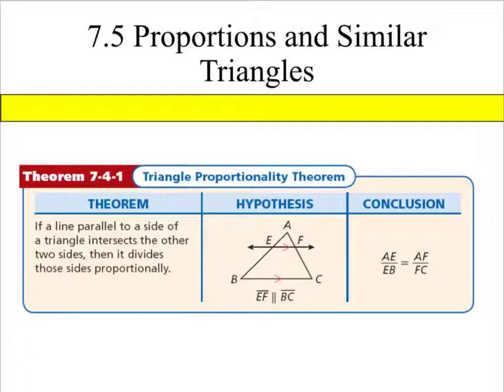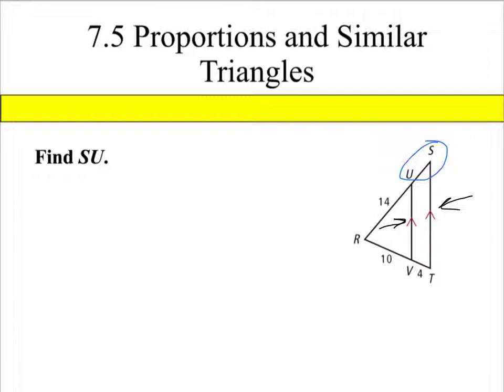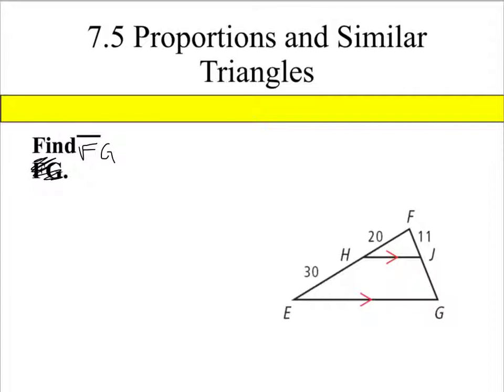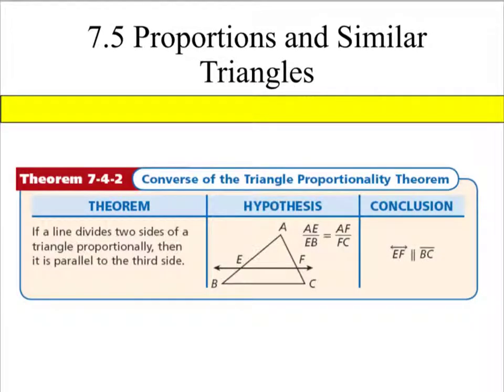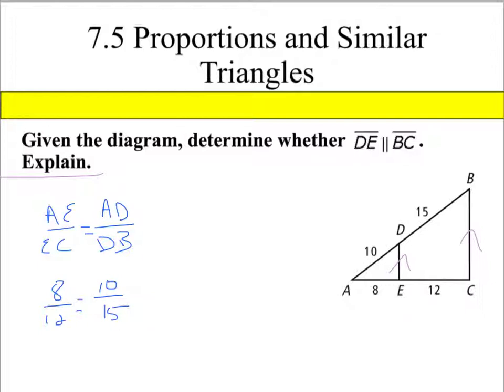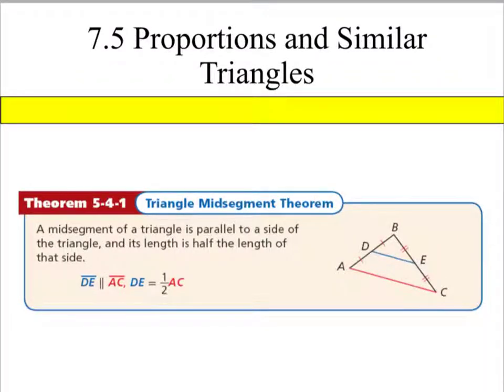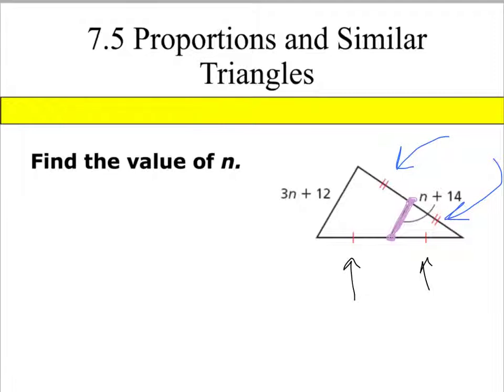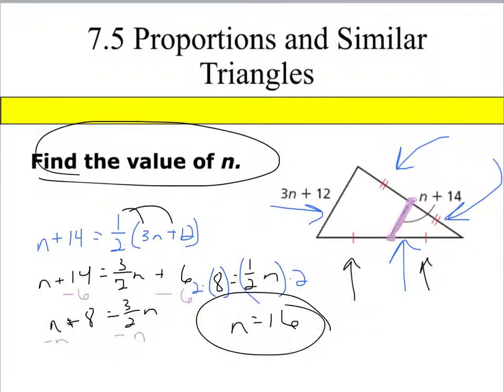Lesson 7 5 GE